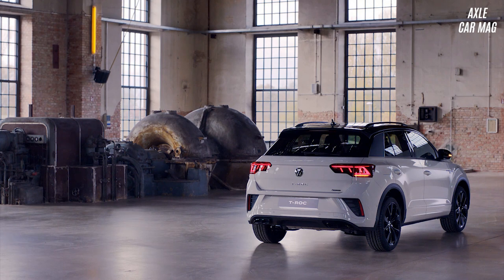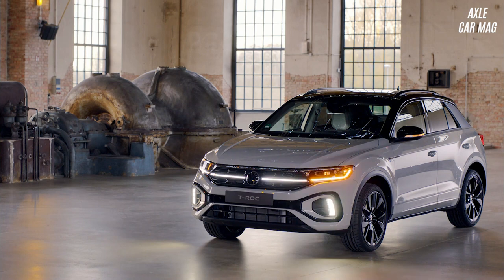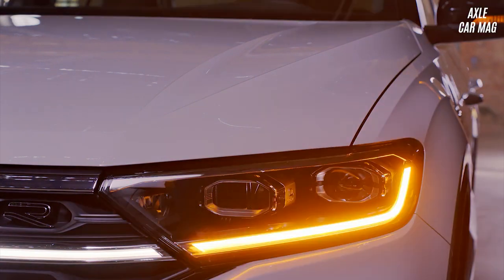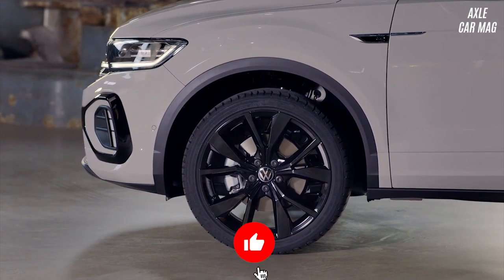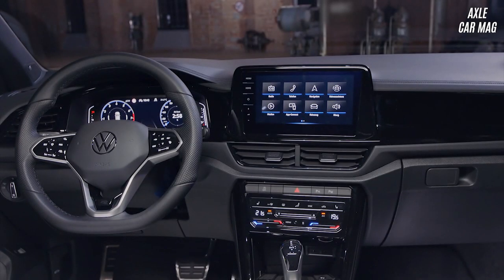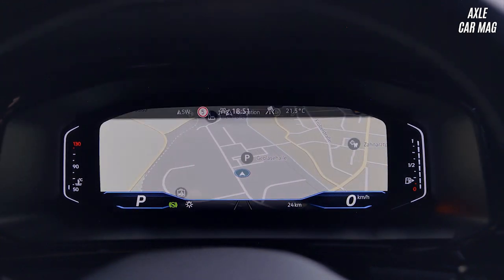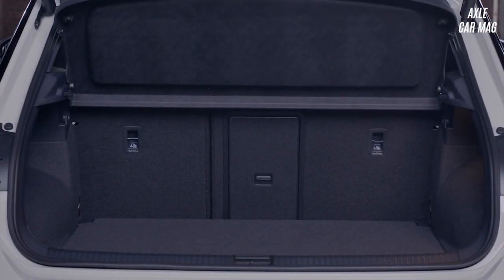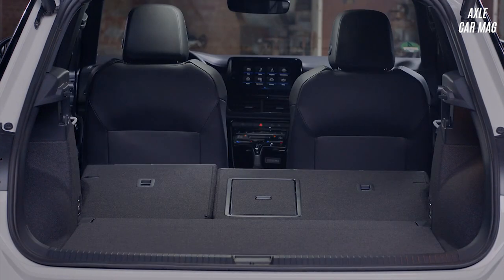2022 VW T-ROC FACELIFT - INTERIOR AND EXTERIOR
Overview
The VW T-Roc has a more premium appearance than the Hyundai Kona and Citroen C4 Cactus. Every model gets a broad grille and slender headlights that appear like they've been plucked from the upscale VW Arteon sedan, while high-spec cars add interesting hexagonal daytime running lights. Overall, the grown-up T-Roc looks like a blown-up children's toy compared to the fussy Hyundai Kona and bulbous Citroen C4 Cactus. That isn't to say the VW T-Roc isn't entertaining. There are a variety of slick two-tone paint jobs to choose from, and you can push the boundaries of good taste even further with a selection of orange, blue, and yellow inside trim packs. Stick to reasonably mild color schemes, and the VW T-Roc's cabin is a pretty pleasant place to spend time – especially if you're into gadgets.

Infotainment system
The VW T-Roc comes standard with an 8-inch touchscreen, and all models except the entry-level come with smartphone mirroring for Apple and Android phones. It's even available with a stylish 10-inch digital screen in place of traditional analog dials.

Trunk space
With all five seats in position, the VW T-Roc's trunk has a capacity of 445 liters. That's ample room for a baby carriage and a few soft bags or a few large luggage, but not quite as much as the Citroen C3 Aircross. Do you need even more space? When all of the back seats are folded down, the VW T-Roc's trunk expands to 1,290 liters. This is substantially larger than the Hyundai Kona and Kia Stonic trunks, and nearly identical to the Citroen C3 Aircross trunks.